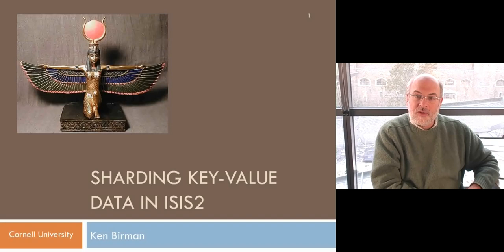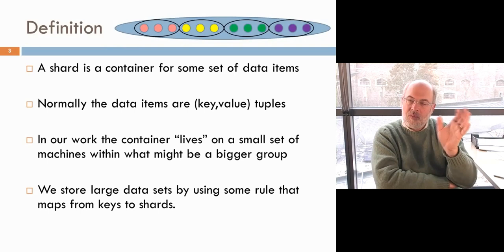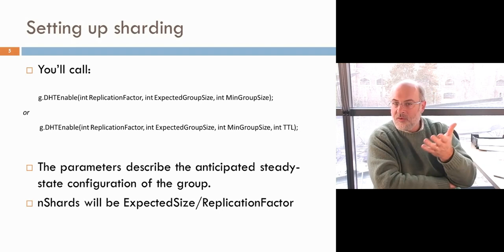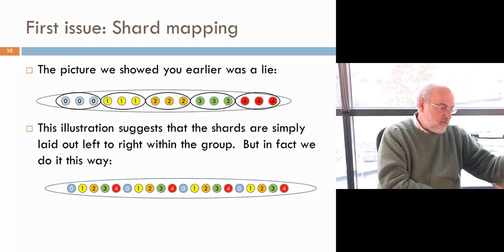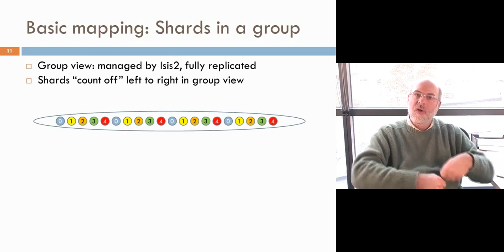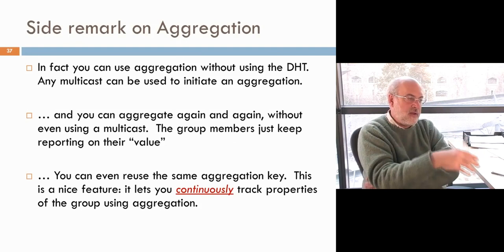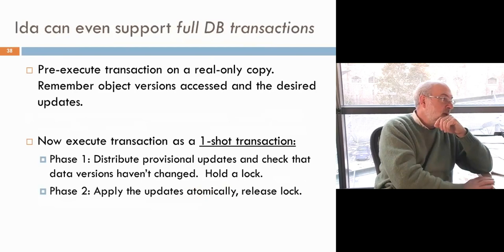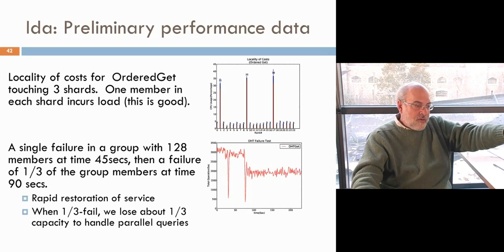6 Sharding large data sets with the Vsync library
This video is the 6th of 8 in a series on how to use the Vsync multicast library, available from vsync.codeplex.com as an open source platform for building highly assured distributed systems.  They are all pretty long (sorry!) and are aimed at graduate students who are hoping to learn exactly how Vsync can be used in major projects, or at industry developers creating highly assured cloud computing solutions.  The technical level assumes some familiarity with distributed systems and operating systems, but because these aim at potential developers and not at theoreticians, all are very practical and hands-on in style.

In this video our main focus is on the ways that one can use Vsync to support distributed hash tables (DHTs) or other forms of key-value storage, sometimes called sharded data in cloud computing settings.  Vsync has a very powerful set of sharding options and a build-in key-value store that offers fault-tolerance and strong forms of consistency.

Of the 6 videos, this one is probably the most technically complex and I would consider holding it for last.  If you already are familiar with Vsync and comfortable programming in the group communication model Vsync offers, the ideas in this video should seem pretty natural.  But I suspect that it would be absolutely impossible to make sense of the Vsync DHT without first understanding how Vsync is normally used.

(Note: The Vsync system used to be called Isis2, but the name was changed in 2015.  This video has not yet been rerecorded using the new name.)

More documentation is available on isis2.codeplex.com.